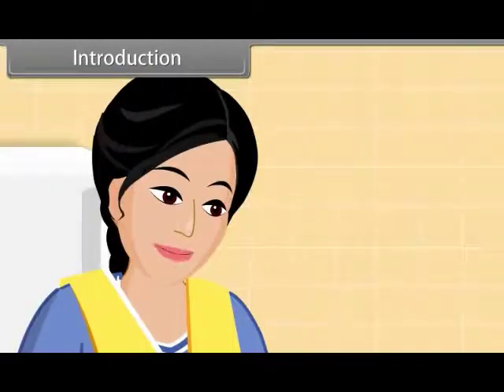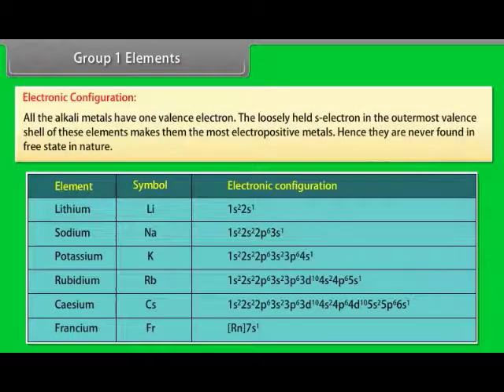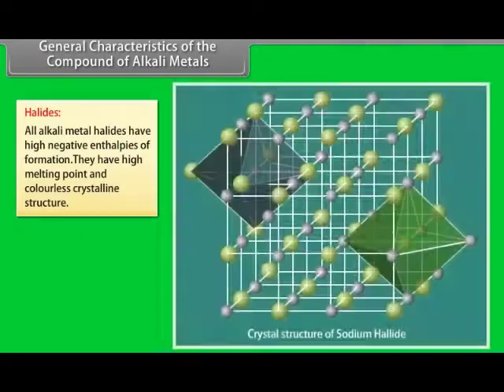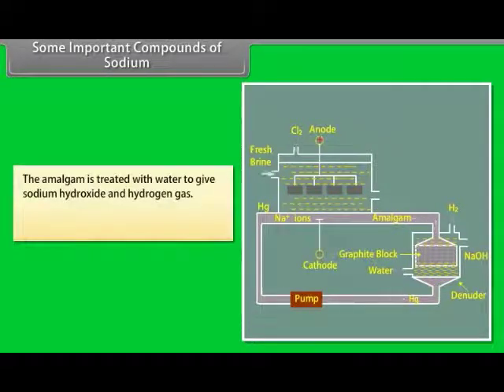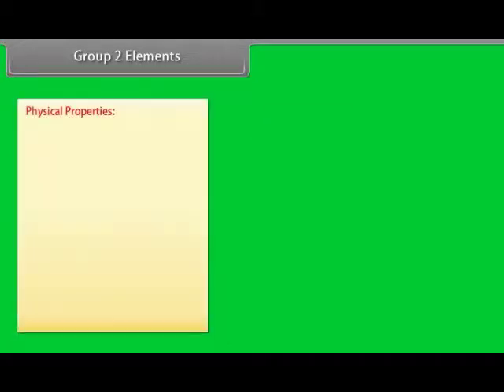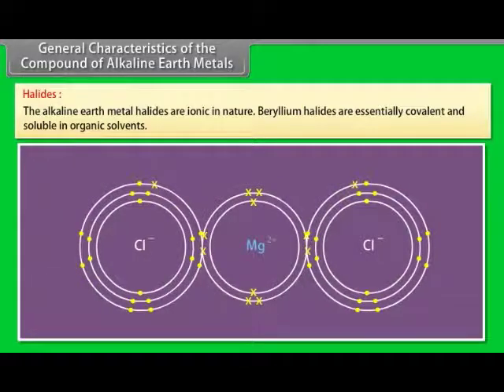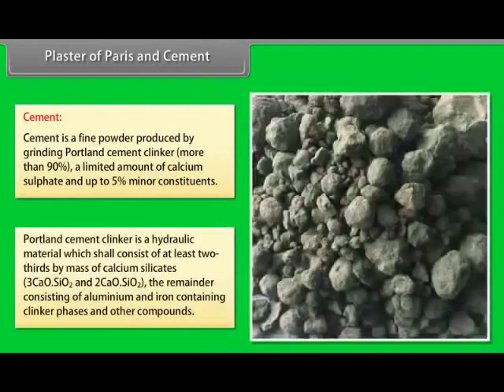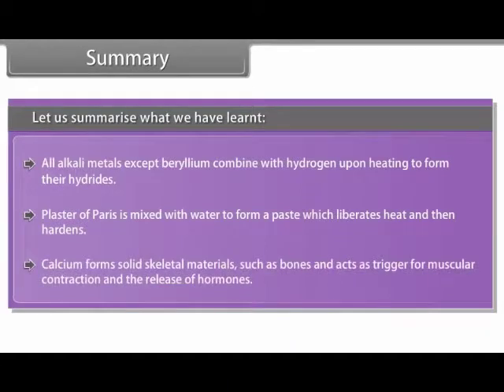The s block Elements